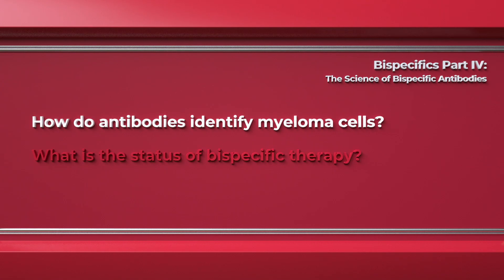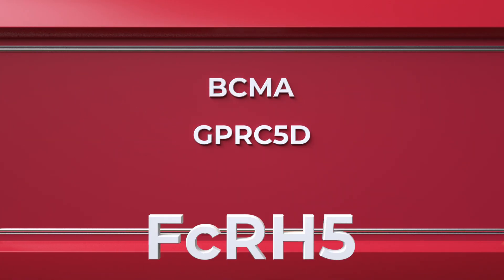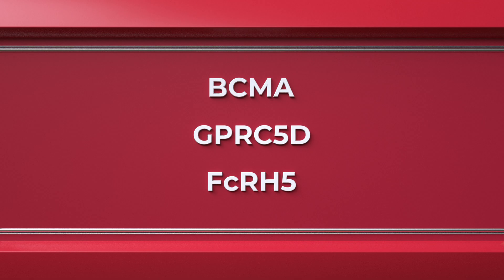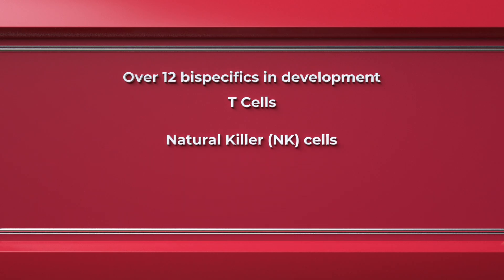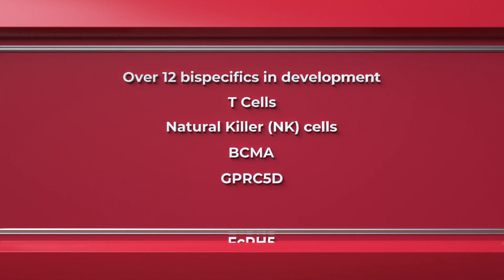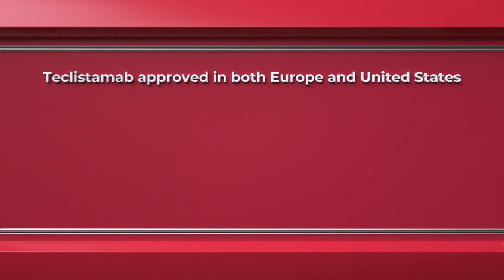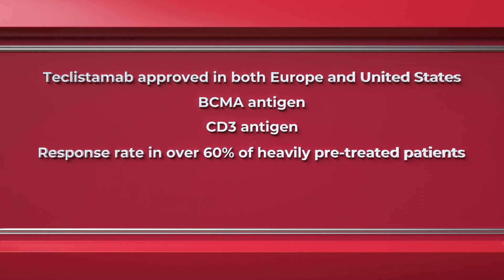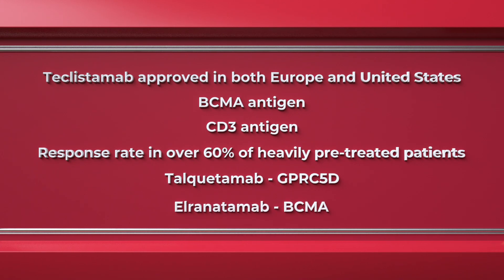Bispecifics Part 4: The Science of Bispecific Antibodies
In this video, IMF Chief Medical Officer Joseph Mikhael explains how both monoclonal antibodies and bispecific antibodies are designed to specifically attach to a precise antigen on the surface of the myeloma cell. He lists the key antigens that bispecific therapies currently target (BCMA, GPRC5D, and FcRH5.) He closes the video with a look at Talquetemab and other bispecific therapies entering the market.

Category
Nonprofits & Activism
License